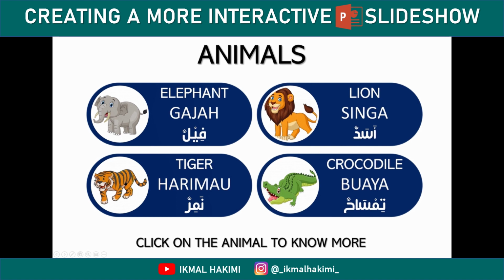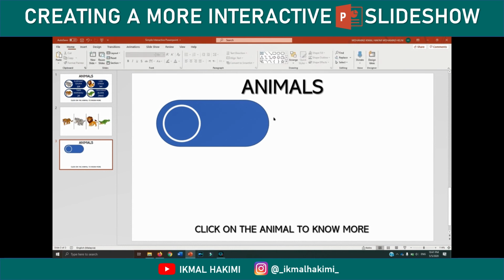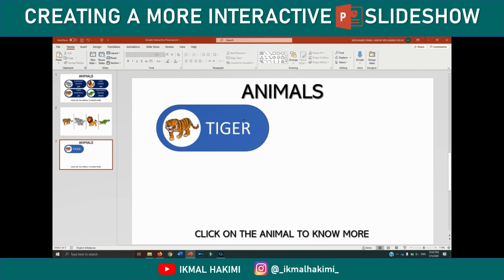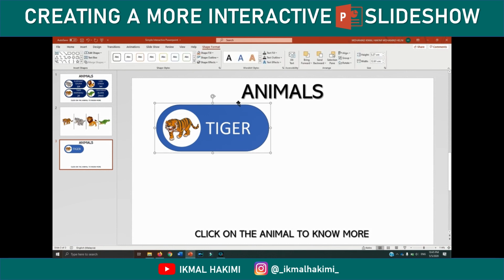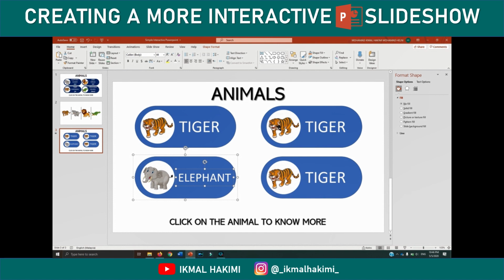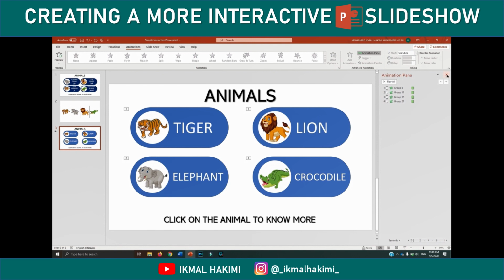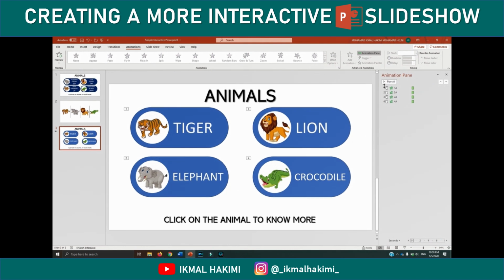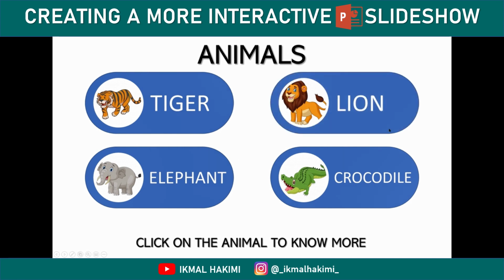Interactive PowerPoint Slides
It is a series on hows and whys of e-learning tools step-by-step.